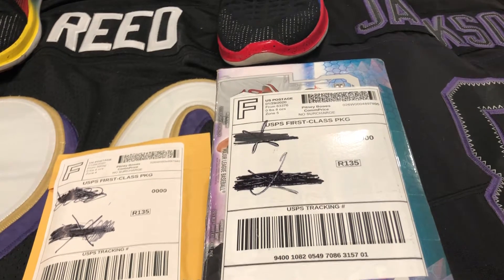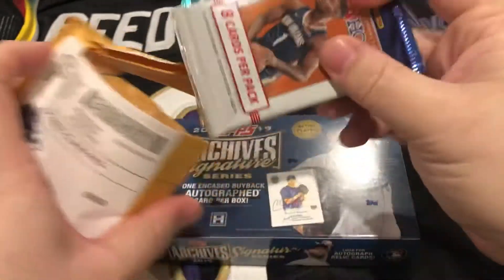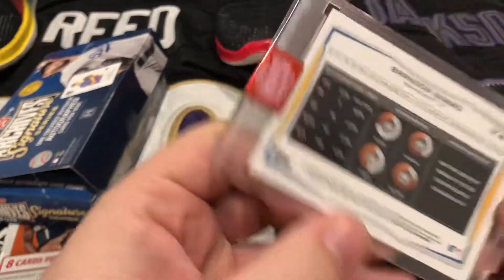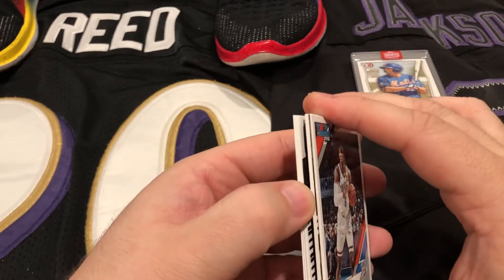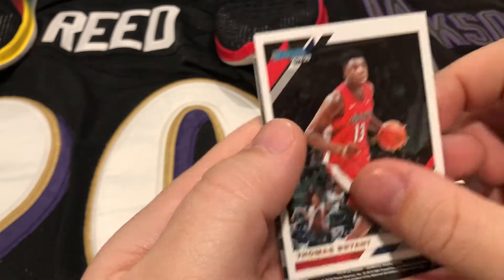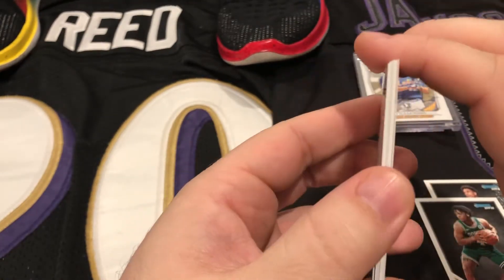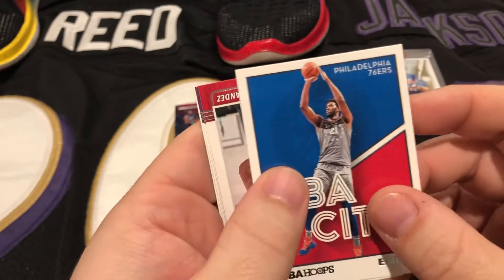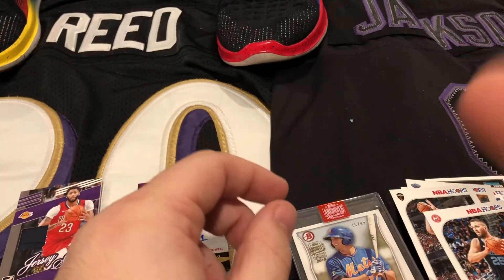Mail Day! Hot packs! Topps encased Auto! SP! Check-up #1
First check up appointment! Mail day featuring 2 hot packs and a hobby box!

Hit me up on Twitter or Instagram if you wanna trade!